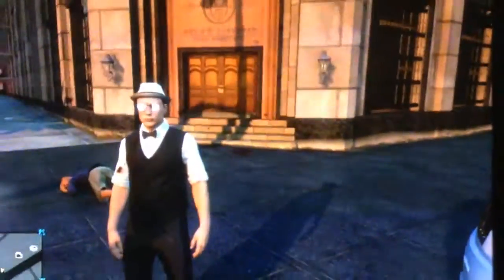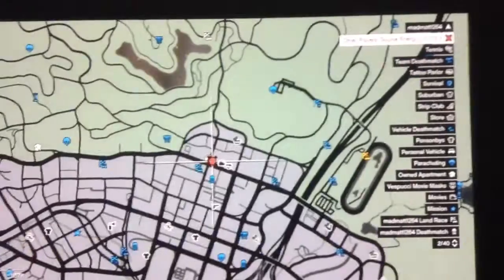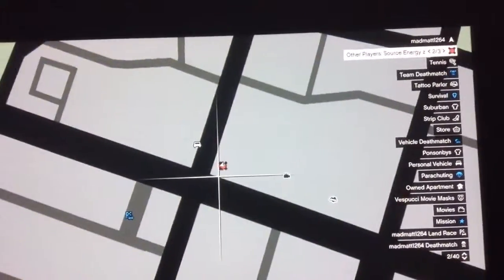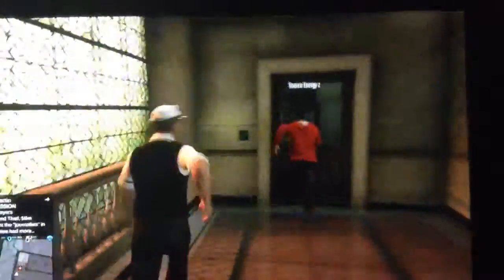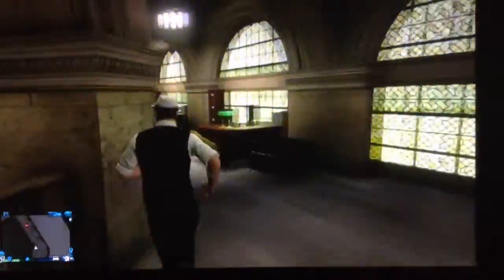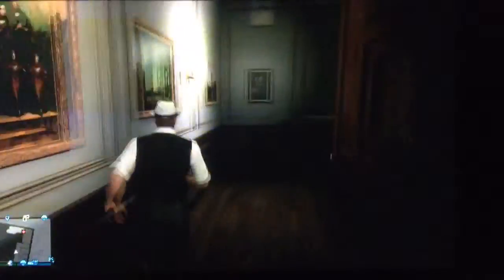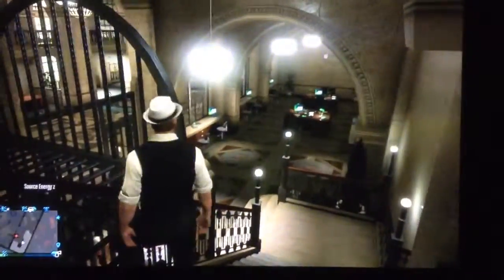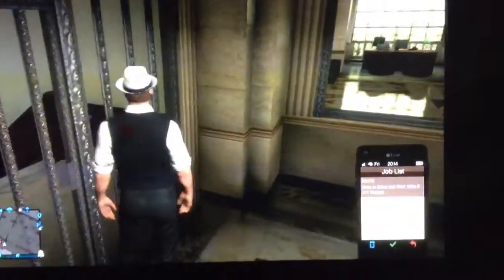How to get in bank GTA V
Hey guys I am new at this.